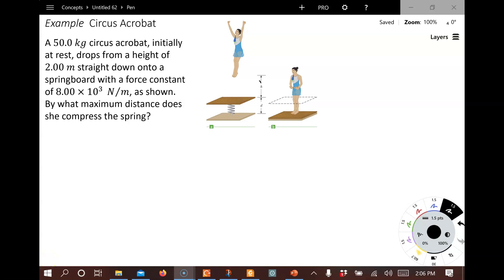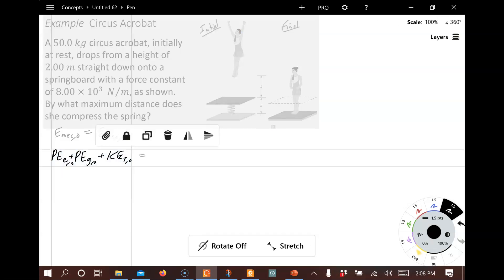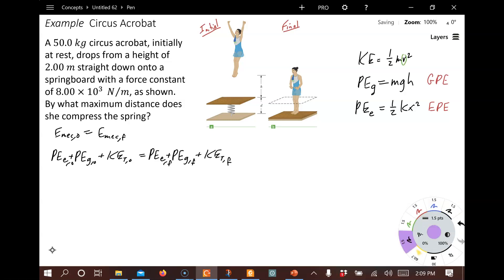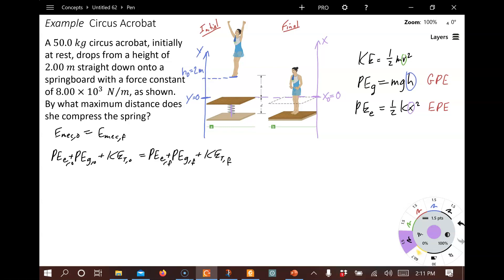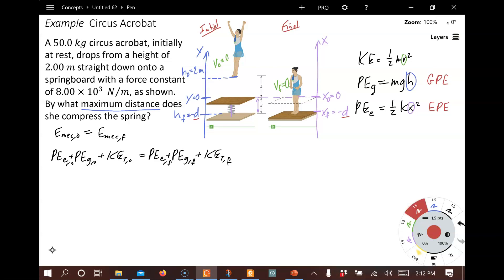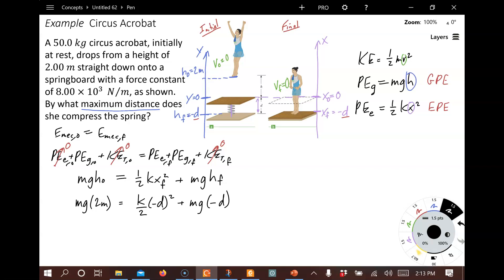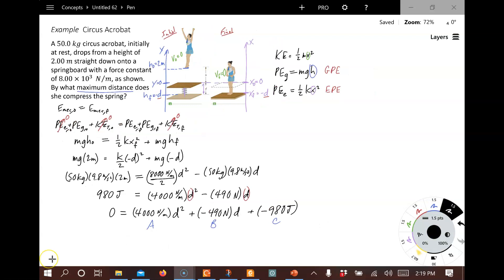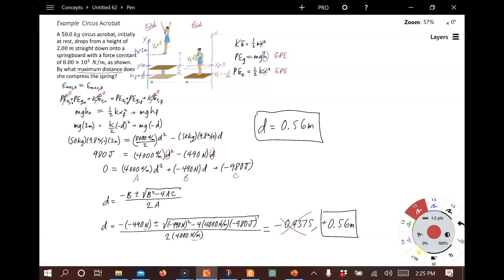Example: Circus Acrobat